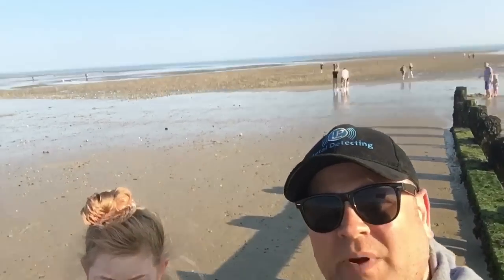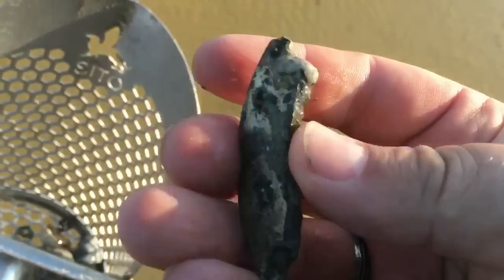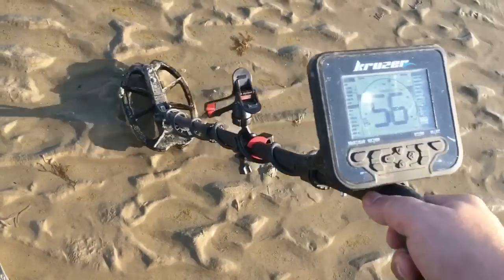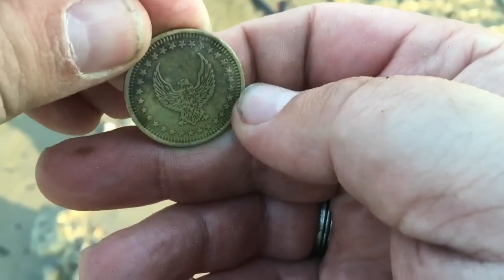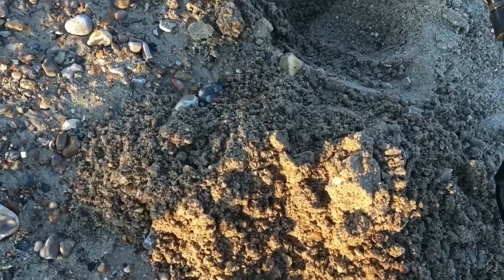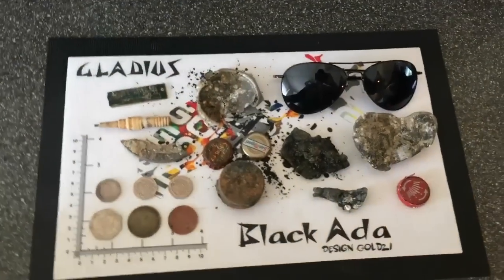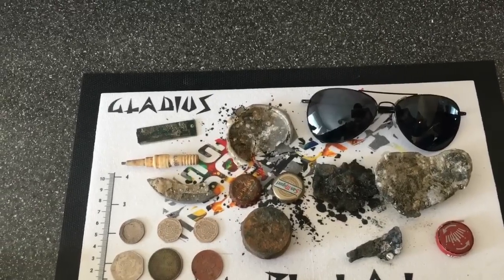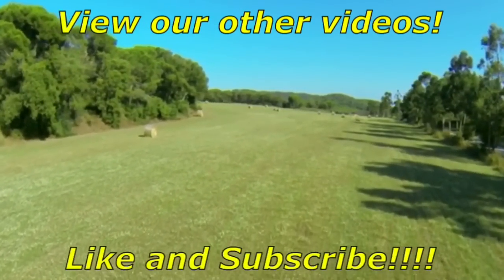Beach Hunt and Giveaway Results | Metal Detecting UK 2019 (94)